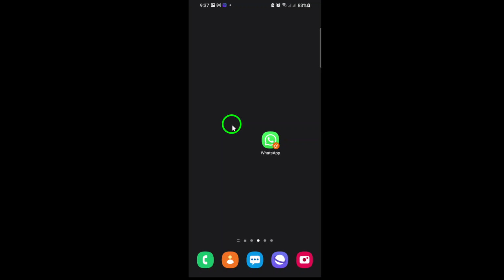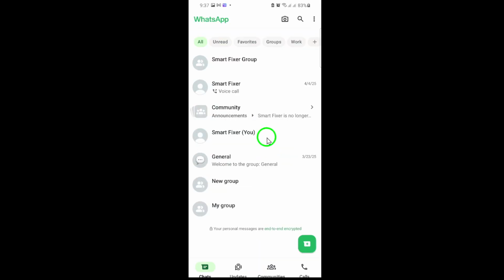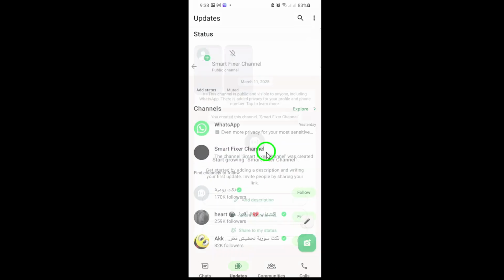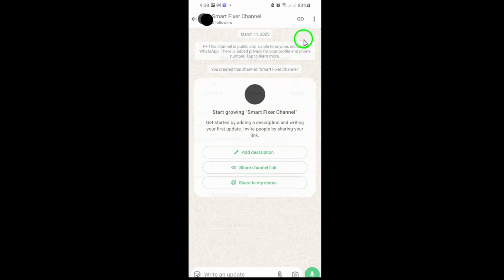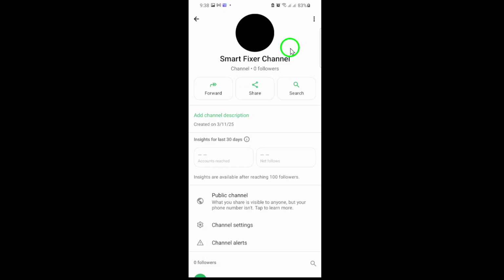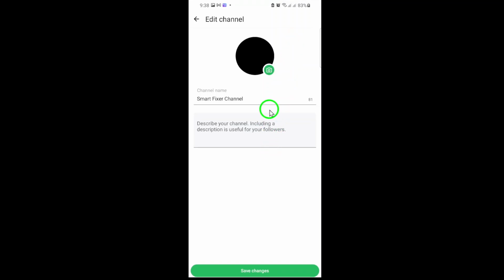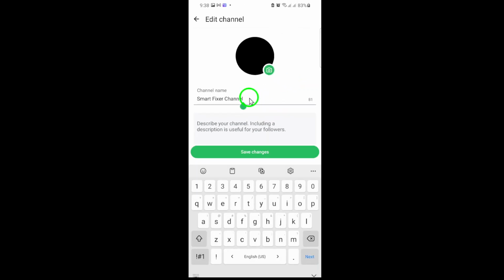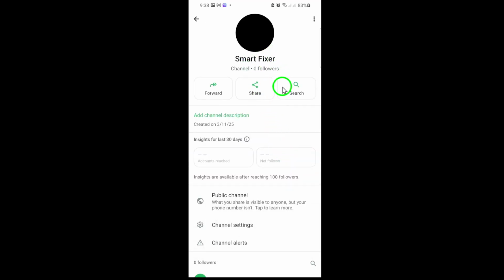How To Edit Channel Name On WhatsApp (Updated)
Learn how to easily edit your WhatsApp channel name with the latest update. This quick guide will help you keep your channel name fresh and relevant to your audience.

1. Open WhatsApp

2. Go to the “Updates” tab

3. Tap Your Channel

4. Tap the 3 dots (⋮) in the top right

5. Select “Channel info”

6. Tap the 3 dots (⋮) in the top right

7. Enter new name in the field channel name-

Chapters:
00:00 Intro
00:12 Soultion
01:05 Outro